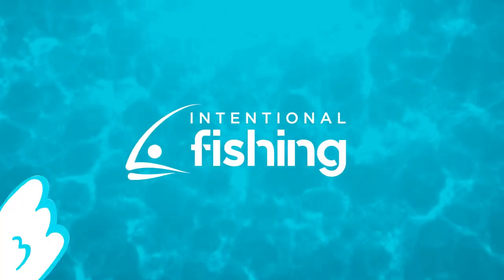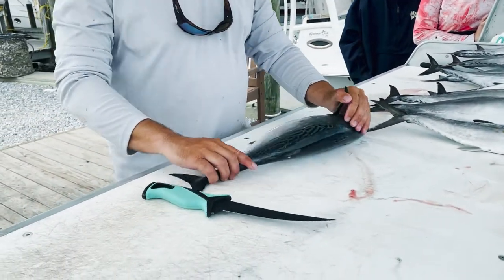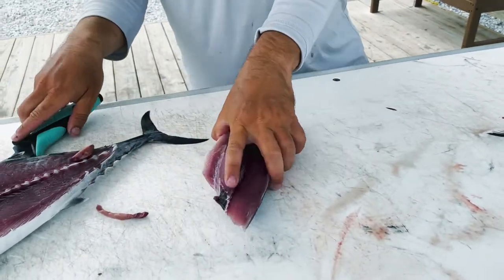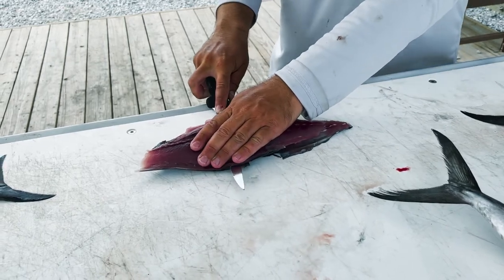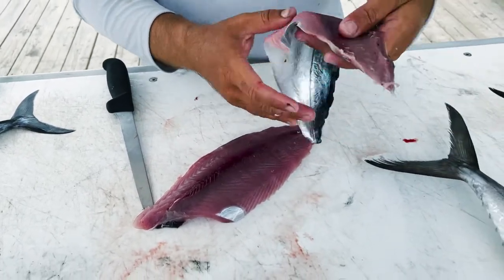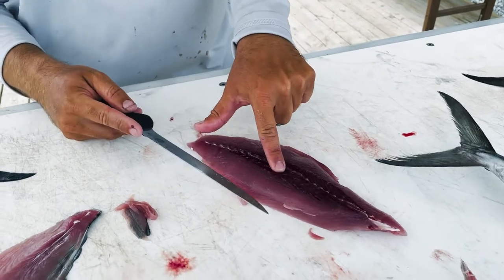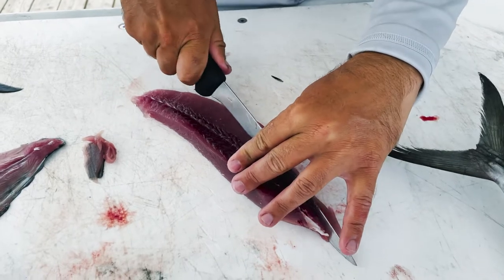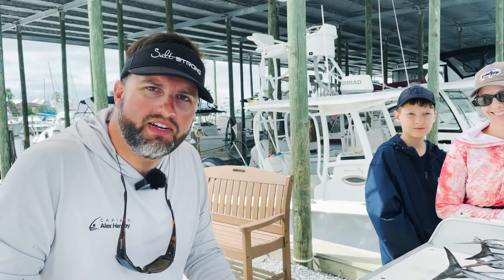HOW TO CLEAN BONITO LIKE A PRO (so its not fishy tasting) (False Albacore, Little Tunny, Bonita)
Captain Alex shows his method for cleaning Bonito for charter clients.  Follow along for some tips to make sure your fish taste as good as possible.